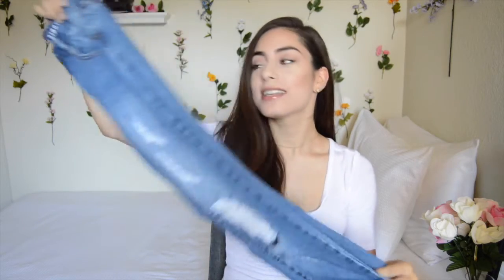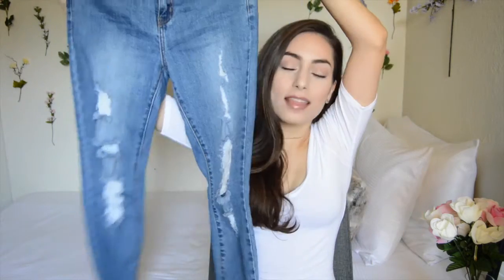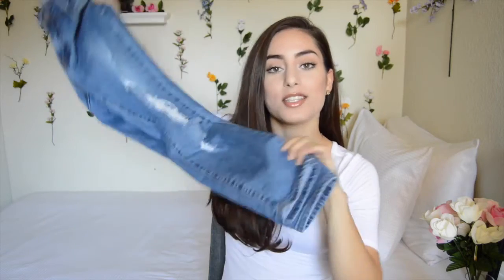EP. 2 STYLE THAT//DENIM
PROVERBS 27:17

HI GUYS!!
This video was spontaneous. I did not plan on making a Style That video for these jeans, but plans change! I hope you guys enjoy this little twist to my videos!

My goal for the month of November is to have a video up every single week!! So please help me by sharing some of your video ideas you would like to see :)

xoxo steph

Outfit 1
1. Knit Sweater - Dressbarn
2. JEANS - Cotton On
3. Boots - Aldo

Outfit 2
1. Turtle Neck - Banana Republic
2. Jeans - Cotton On
3. Hat - Forever 21

Outfit 3
1. Top - Express
2. Jeans - Cotton On
3. Leather Jacket - Macy's (I think)
4. Black Boots - Payless